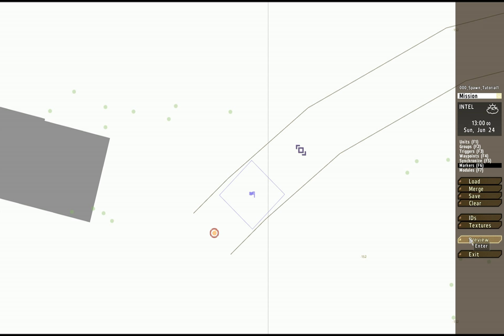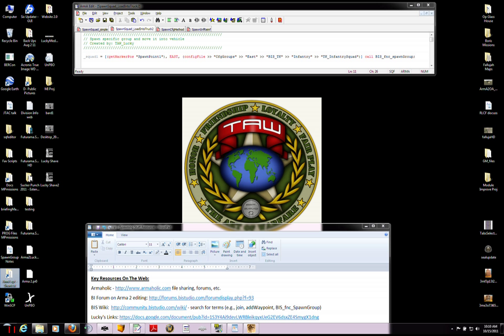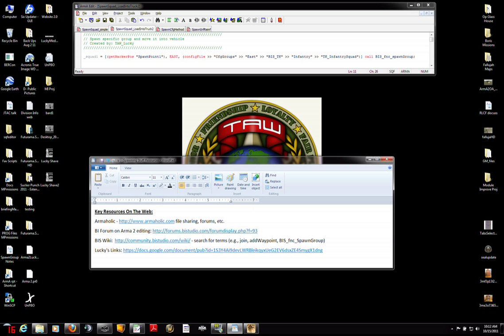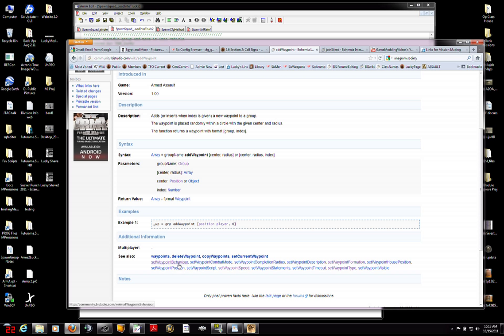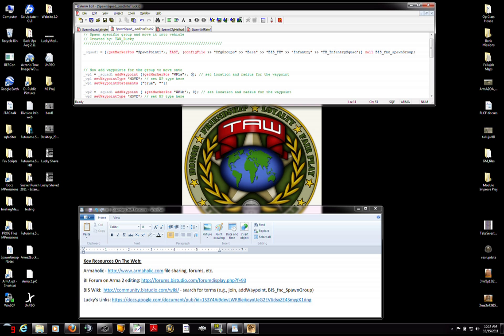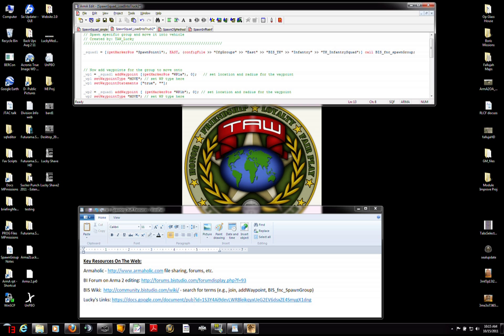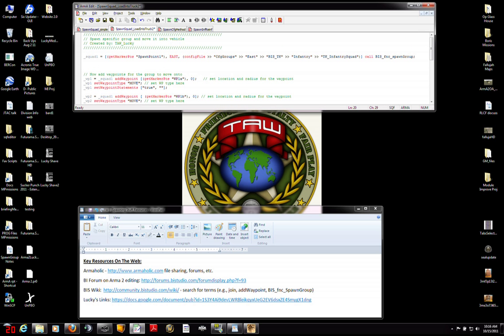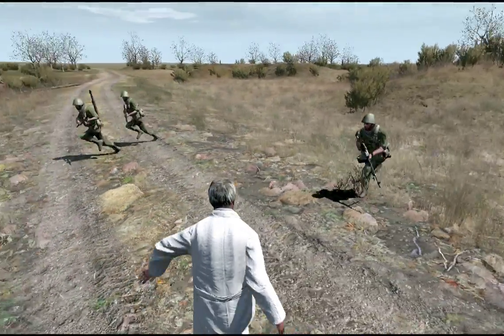Spawning Units -Episode 3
This video introduces sending spawned units onto waypoints created through scripting.

Web Resources Mentioned:
-- Armaholic.com
-- BIS Wiki:  community.BIStudio.com/wiki/addWaypoint

Six Config Browser: this is a great resource that SickBoy has put together. It contains a nicely searchable database of class name for anything from items to weapons to units to vehicles. The URL below links to a list of units, but by changing the search parameters in the boxes, you can search for groups, vehicles, etc.